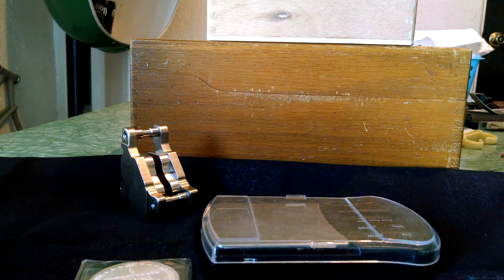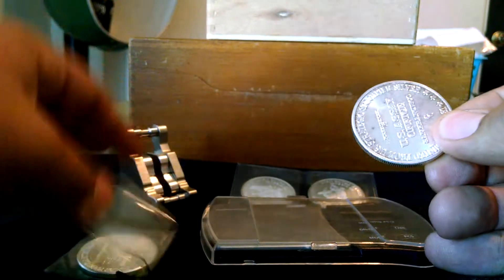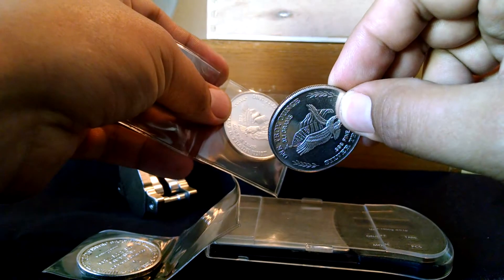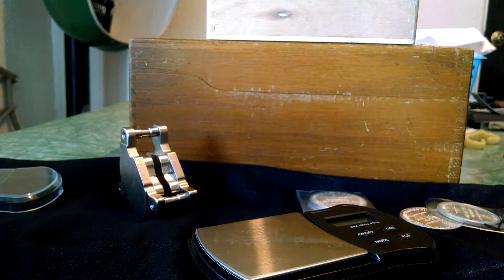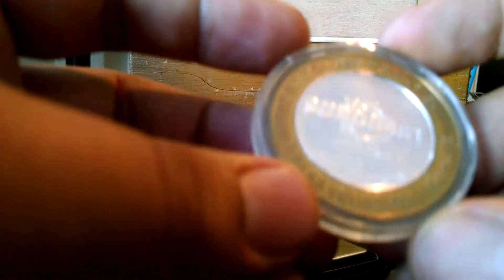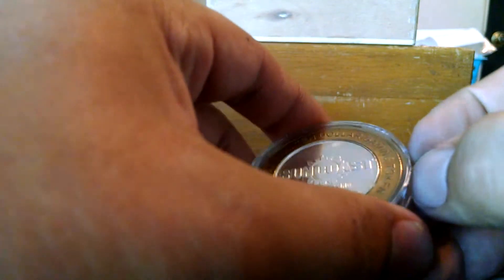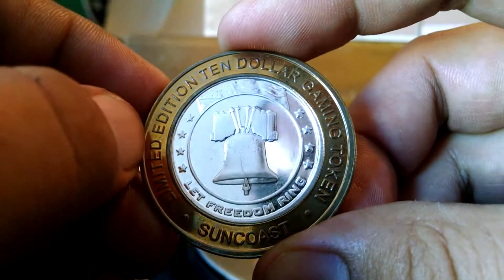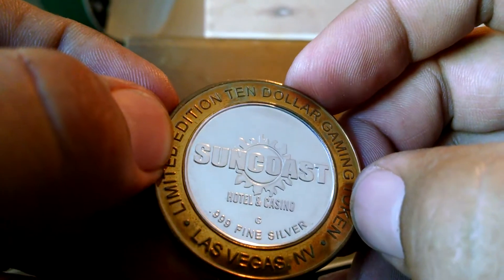U.S Assay Office- Silver strike token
Shout out to coin keeper. What I have here are two more rounds from the U.S Assay office with a different Ping sound to them... A Silver Strike token That I did not win, $20 I spent on it.. And some Silver bars.. The 10gram bar was $6.60- At checkout one guy stated it didn't have a premium (this was before I paid and first looked at the bar ) and another guy said yes it did... I still got it for $6.60..